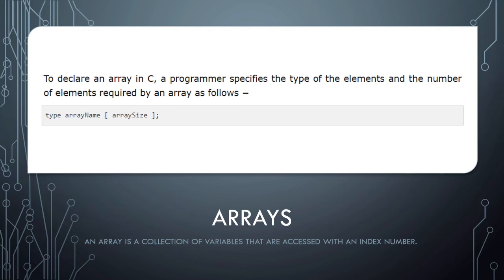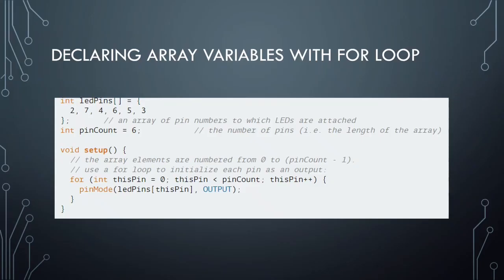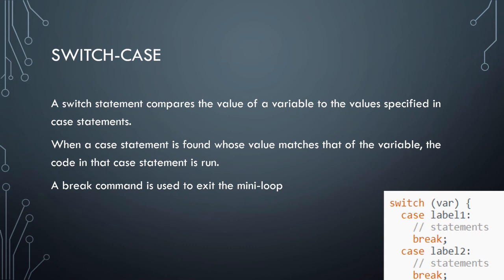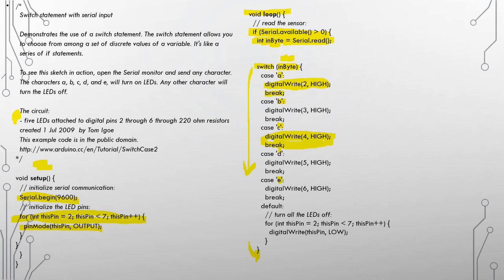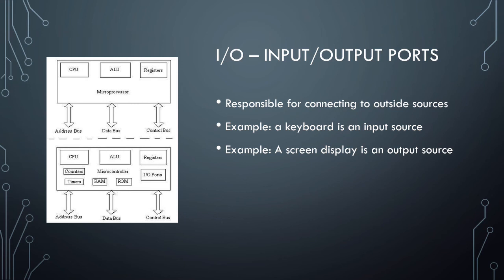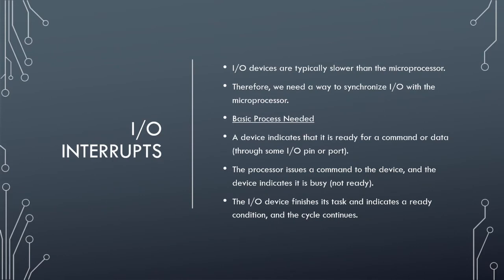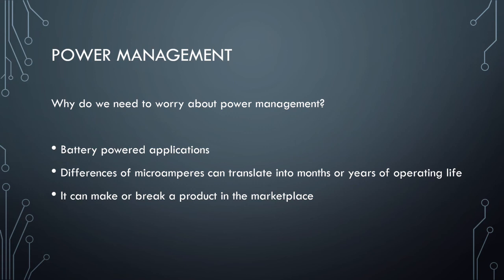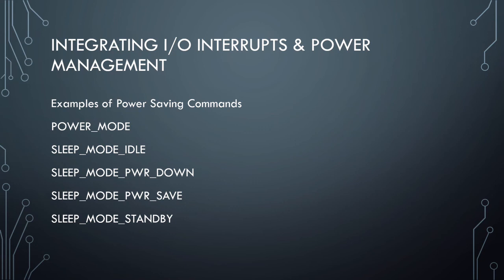EERT22014 | Fall2020 | Week 10 Lecture